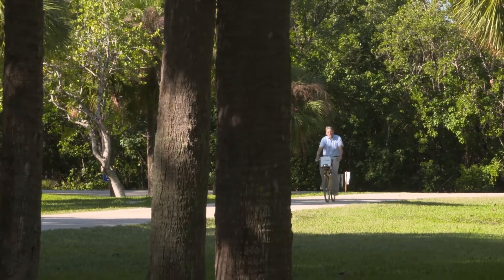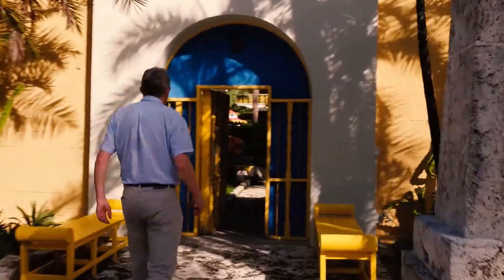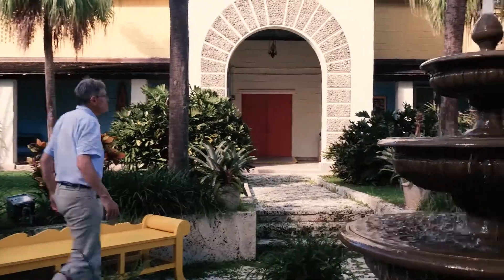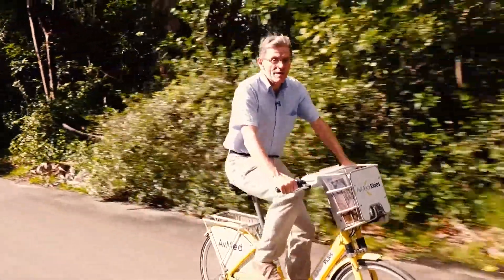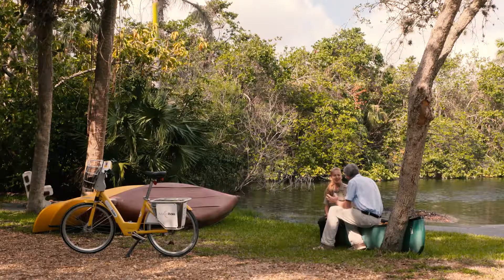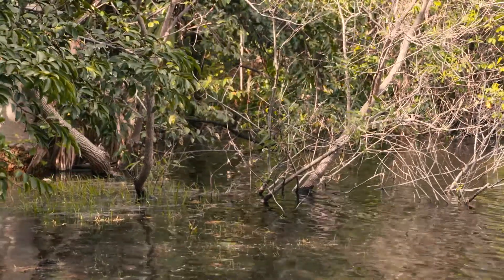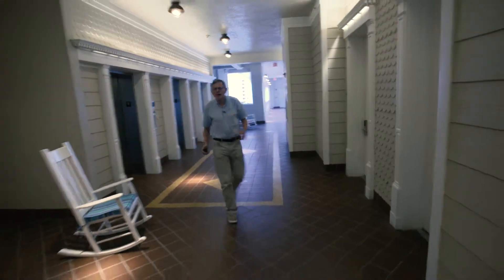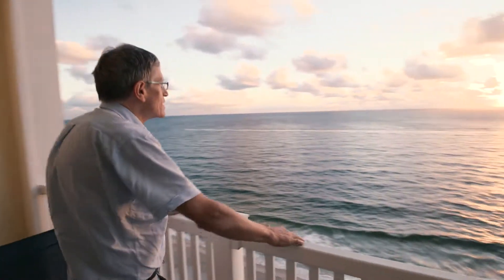Fort Lauderdale - Back To Nature